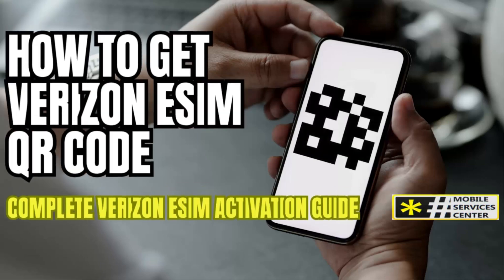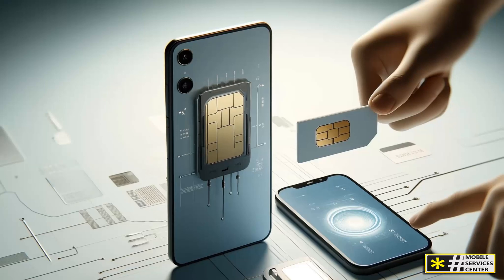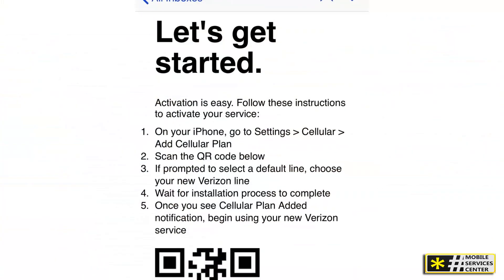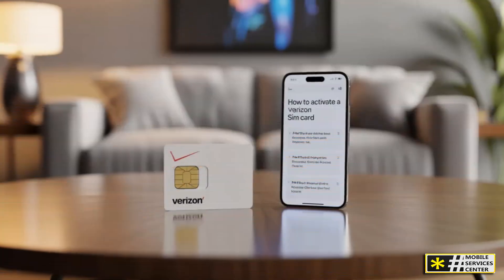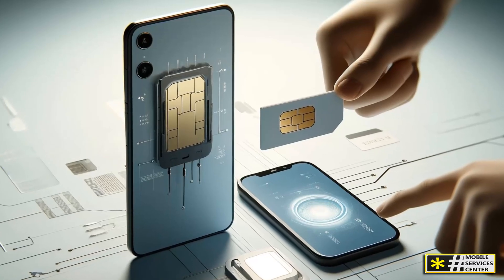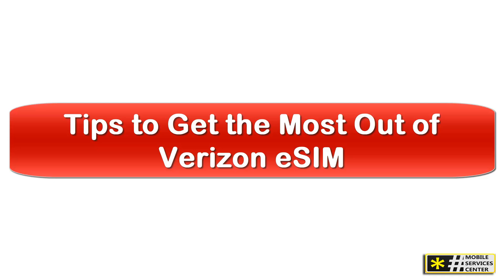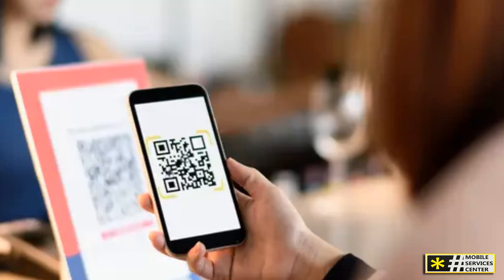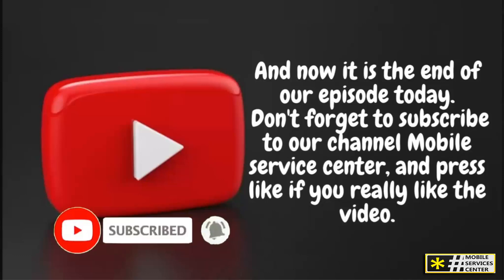How To Get Verizon eSIM QR Code – Complete Verizon eSIM Activation Guide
Looking to activate your Verizon eSIM in 2025? This complete step-by-step guide shows you exactly how to get your Verizon eSIM QR Code, activate your plan instantly, and unlock all the hidden advantages of Verizon E SIM technology.

In this video, we break down everything you need to know about using Verizon eSIM — what it is, how it works, and why it’s quickly becoming the preferred way to connect your phone. You’ll learn the differences between a traditional SIM card and Verizon E SIM, how to switch your plan without a physical SIM, and how to set up your line using the Verizon eSIM QR Code from your My Verizon app or account.

Whether you’re a new customer switching to Verizon, upgrading your phone, or traveling abroad, this tutorial will help you get started fast. You’ll also discover useful tips to get more from your Verizon eSIM, including how to manage multiple numbers, avoid common activation issues, and keep your device secure.

In this video you’ll learn:

- What the Verizon eSIM is and how it works?
- How to get and activate your Verizon eSIM QR Code?
- Key differences between SIM cards and Verizon E-SIM?
- Pro tips to maximize performance and flexibility?
- How to use your Verizon eSIM for travel, business, and personal use?

Verizon eSIM, Verizon E SIM, Verizon eSIM QR Code, activate Verizon eSIM, Verizon eSIM setup 2025, Verizon QR code activation, Verizon eSIM tutorial, how to activate Verizon E SIM, My Verizon eSIM guide